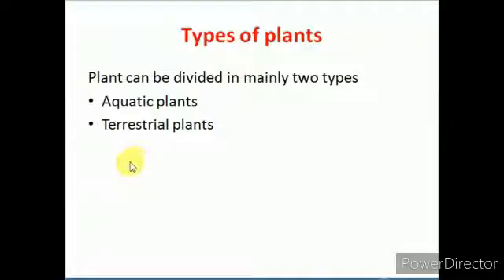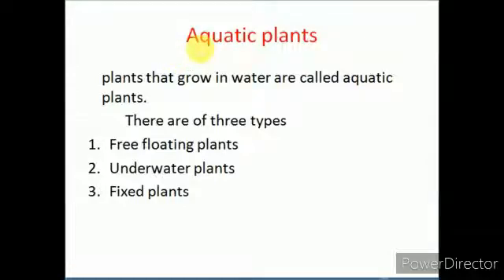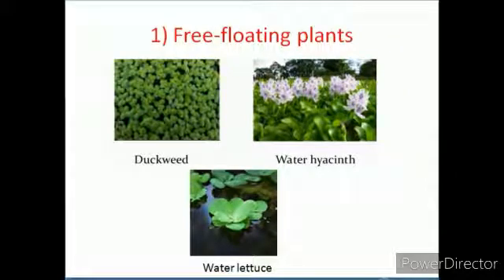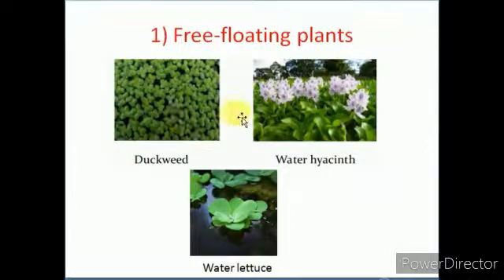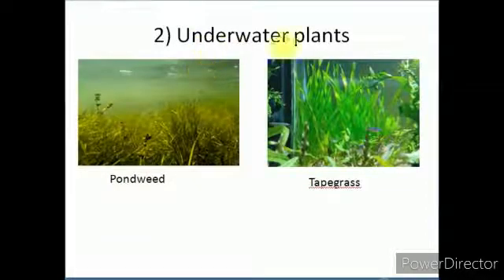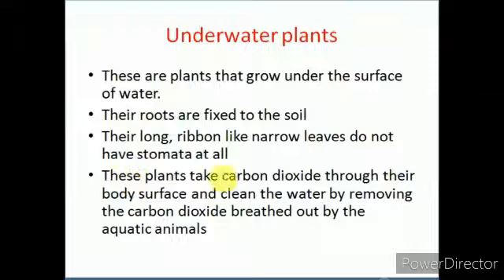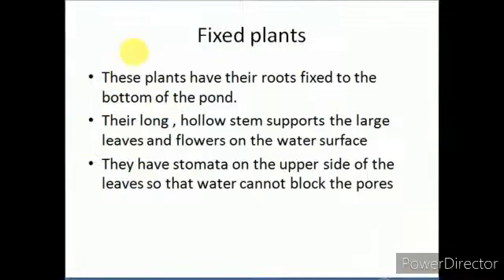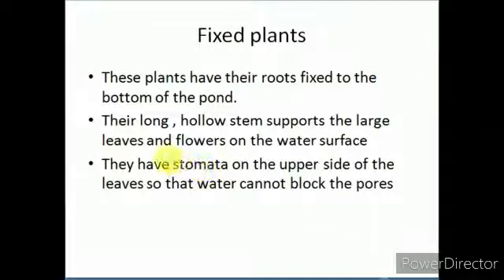Adaptation in plants ( Part 1 ) # science # grade 4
Shanti publication # Science # Chapter 2